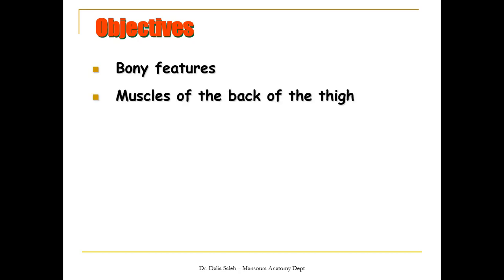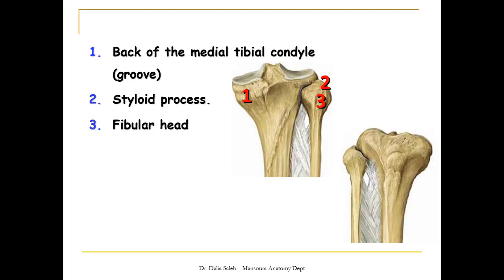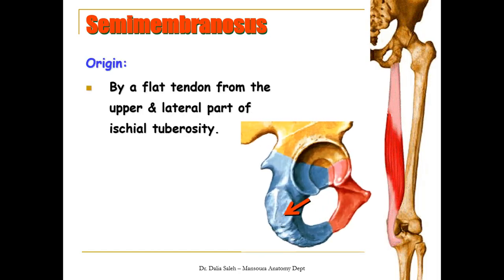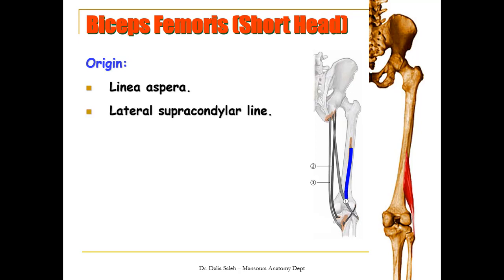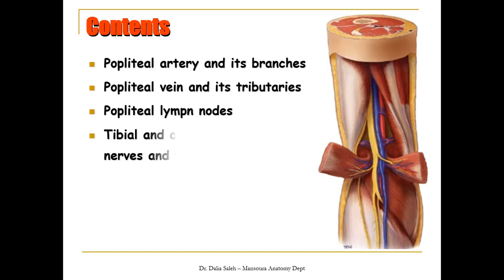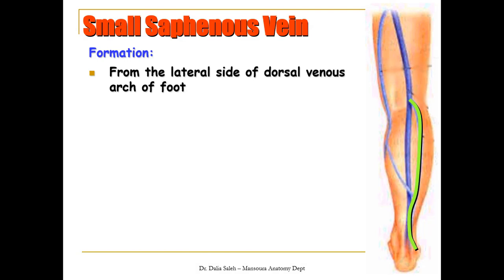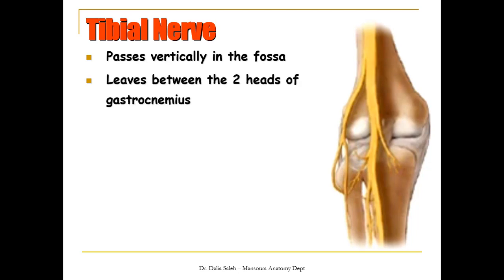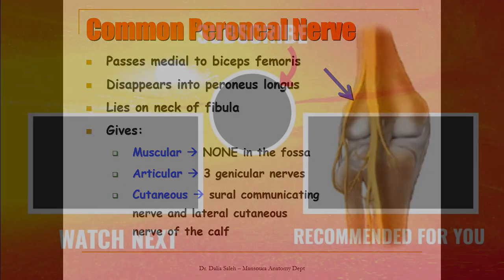Human anatomy - Lower Limb - The Back of the thigh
A simple description of the lower limb (back of the thigh and the popliteal fossa)